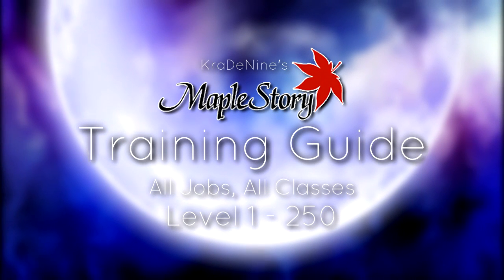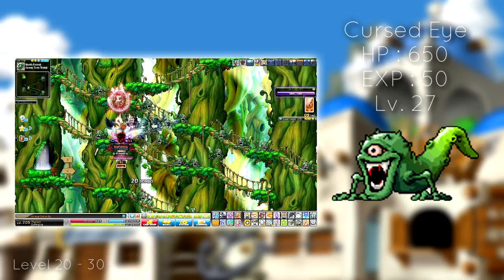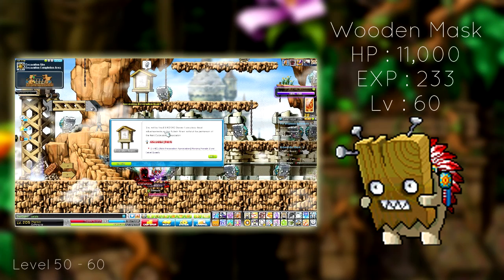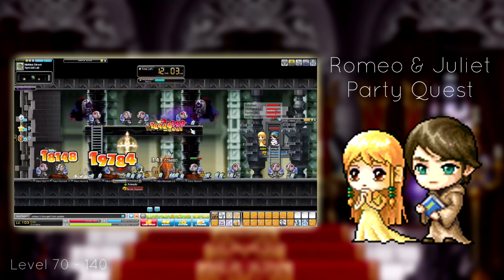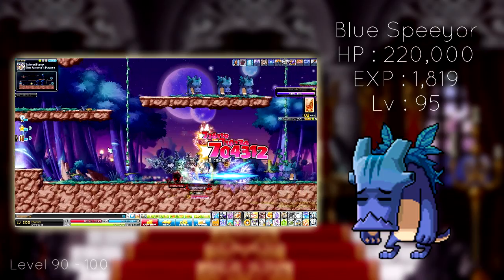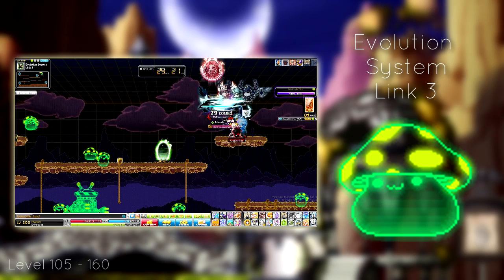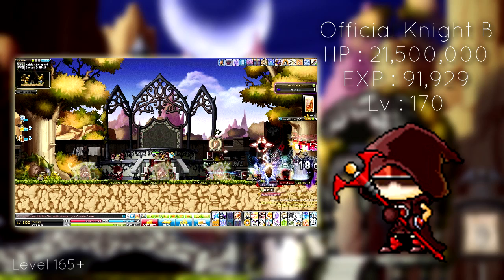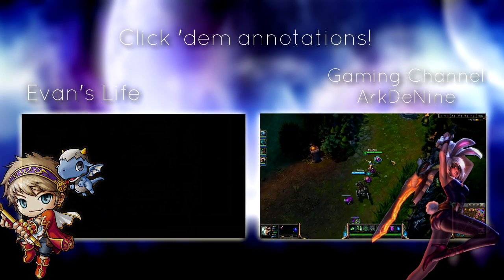The Best MapleStory Training Guide for Level 1 - 250 for All Jobs All Classes!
I'd like to start this off by giving a special thanks to;
- DualStalker (Phil)
- SeaMenBucket (Manny)
- PhilArkManny (Kevin)
- All of you guys who joined me in the stream chat & in-game helping me and my friends out. I owe you guys a lot.

If it wasn't for you guys joining me on all the days I was streaming on my Evan for this guide, I might have lost my sanity. Especially since you guys brought up new maps every now and then and helped me out with the guide. I appreciate it a lot and I hope in the future we could make more series together. Evan's life is going to be going on for quite a bit of time thanks to you guys, and in 30-minute intervals rather than the normal 10-15.

Wow, this took quite a bit of time. I decided to make a new character just to make a legitimate guide since I saw some other YouTubers just take their mobs from other guides. I'm not too much of a fan of that, and that's where I think the quality of my videos shine a bit more. They take a tad bit longer to upload, since I work on them for a longer period of time, but they end up looking nice with great information. (But that's just my opinion.)

This guide is great for any and all jobs from the explorer branch to the newest class (As of July 2014) the Eunwol / Shade Hero.
Therefore, try it out and add your own spin on it to make it more interested! This guide is mainly intended for those who are updated to the Rising Heroes (Or better known as You & I ) update. Where a lot of the mobs have been almost completely revamped. Well guys, when Echoes of Darkness comes out and Eunwol / Shade is released, if you use this guide do let me know via PM or comments how it goes! I'd love to know for future adjustments.

Hey guys! Feel free to follow me on;